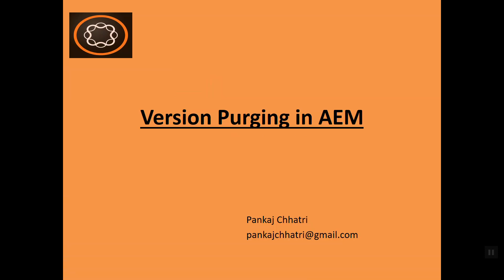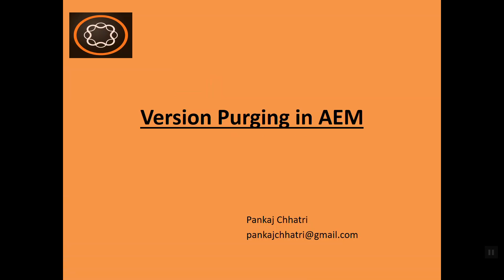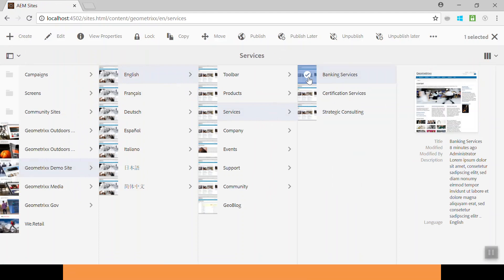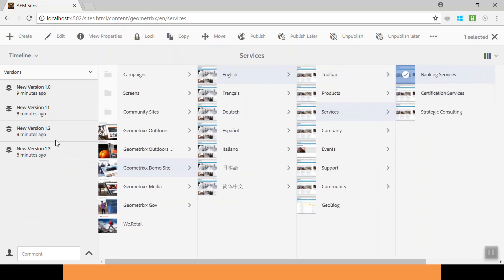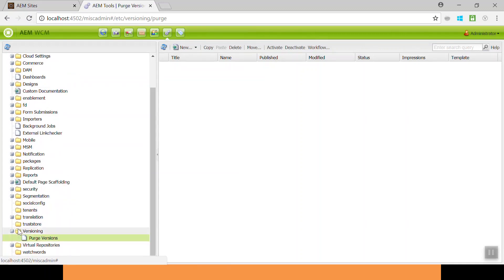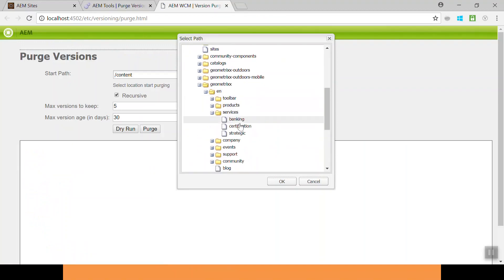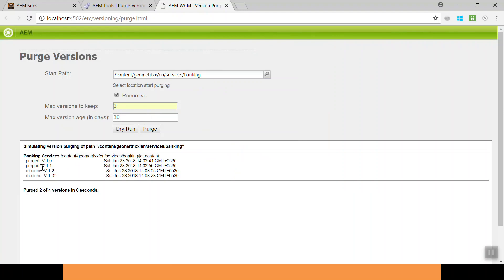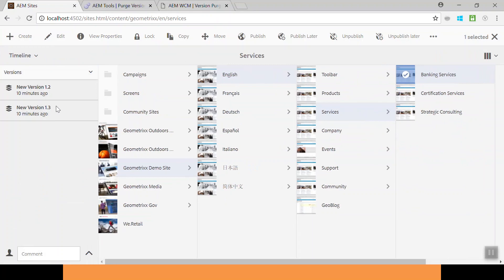Version Purging in AEM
Purge Versions Tool
The Purge Versions tool is intended for purging the versions of a node or a hierarchy of nodes in your repository. Its primary purpose is to help you reduce the size of your repository by removing old versions of your nodes.

Go to the console and look for versioning folder here. below that folder we have Purge versions, open that page and then configure the path which you want to purge and select the number of version to keep. Here you can also use dry run option to test which versions will be purged. Select purge to purge the pages. This way you can use this tool to manually purge the versions in aem